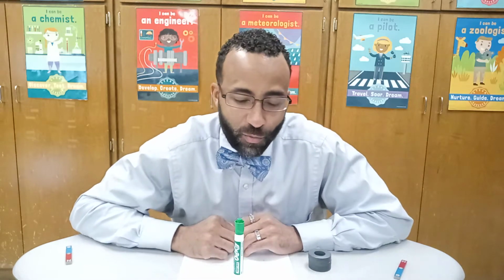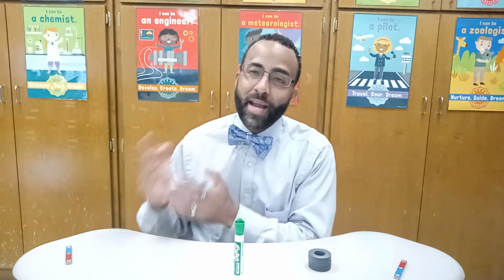More about Magnetism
Let's continue to learn more about magnetism.